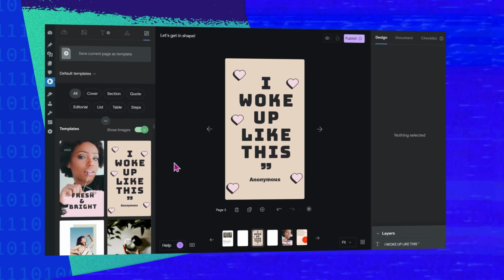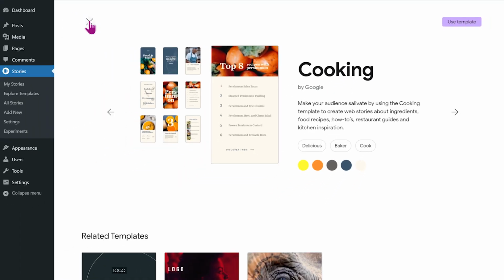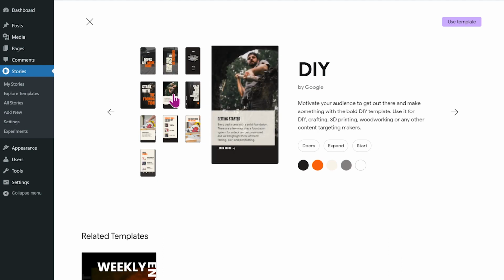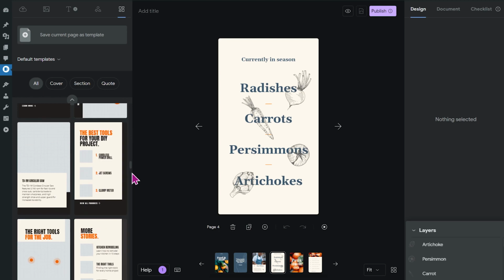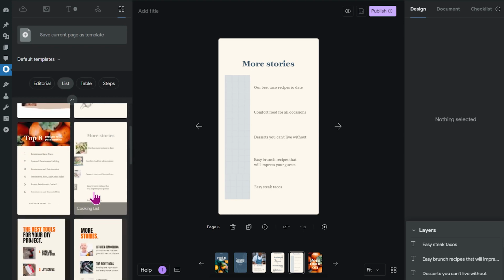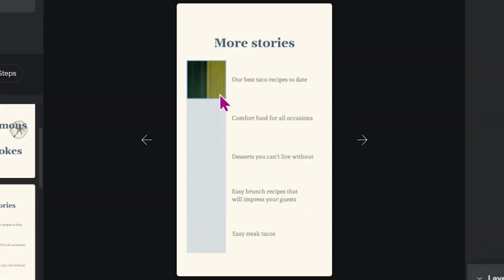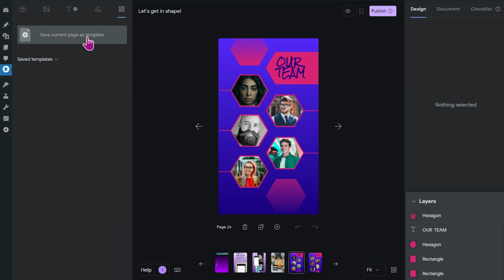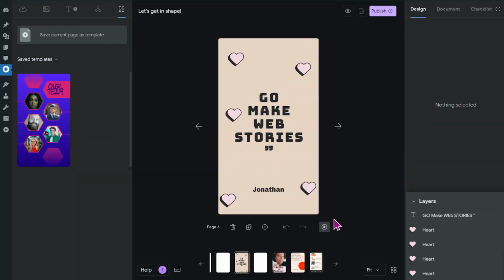How To Use Templates In Web Stories For WordPress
There are a variety of different web story template options in WordPress that you can use to polish your web stories and cut down on design time. Jonathan demonstrates how to find, use, and customize templates in this episode of Web Stories for WordPress.

00:00 Introduction
00:21 Template themes
00:58 Exploring different templates
2:01 Accessing templates inside the editor
3:11 Customizing the template
4:11 Saving your design as a template